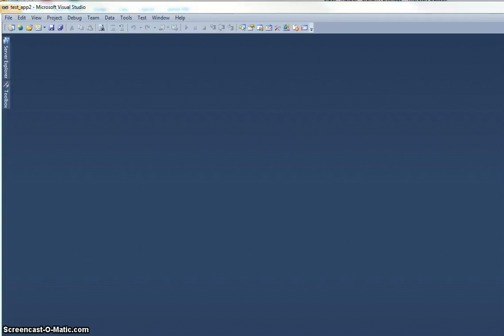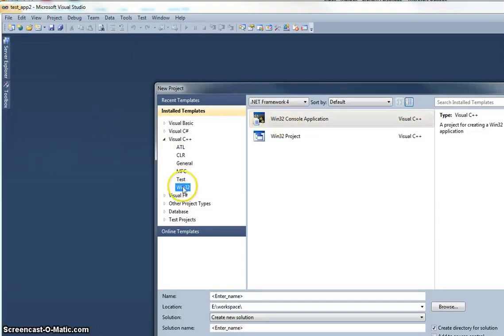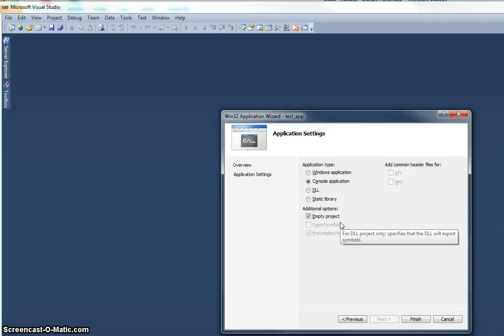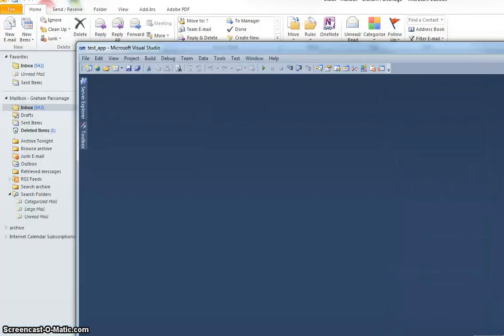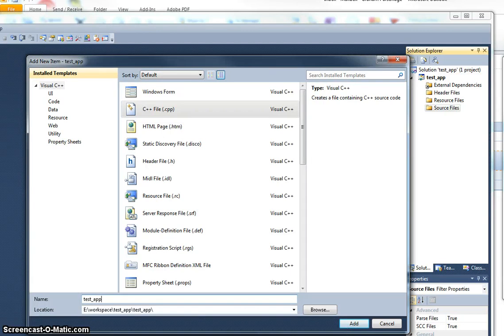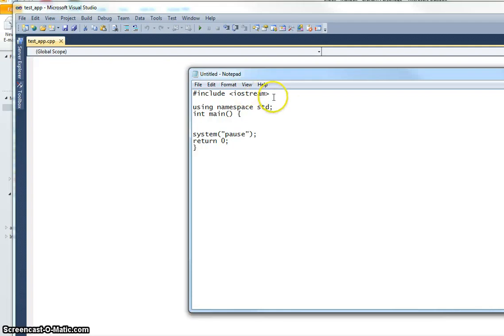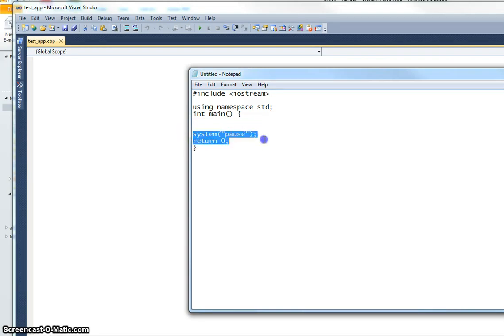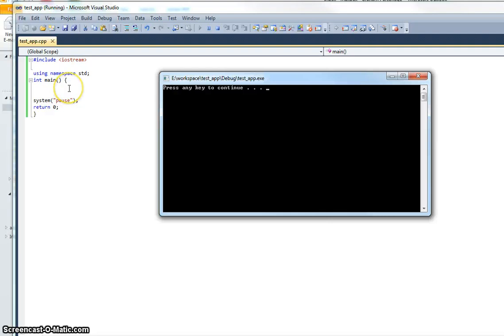Using main with Visual C++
Setting up your Visual C++ project to use main as an entry point rather than t_main